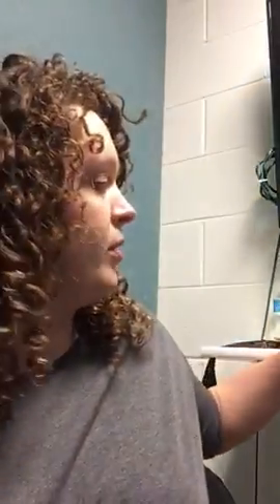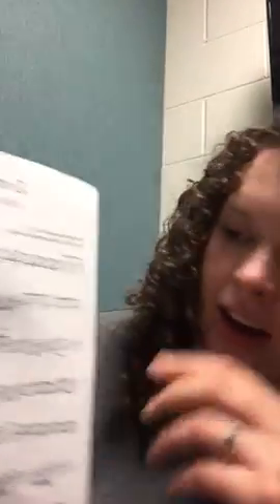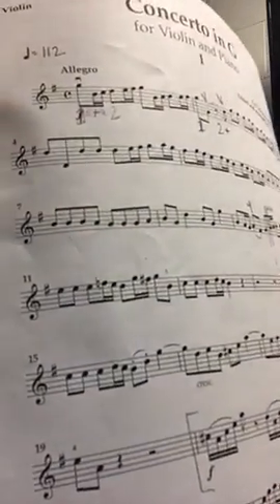Tuesday Tips (Episode 2)- Sightreading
Violin practice, sight reading tips